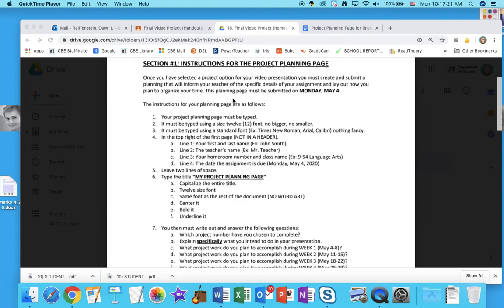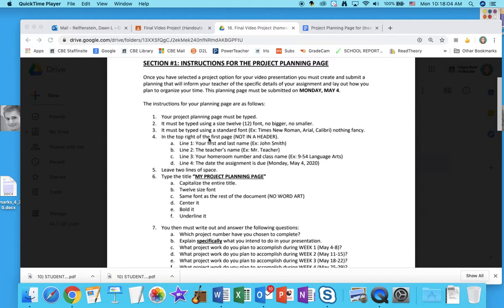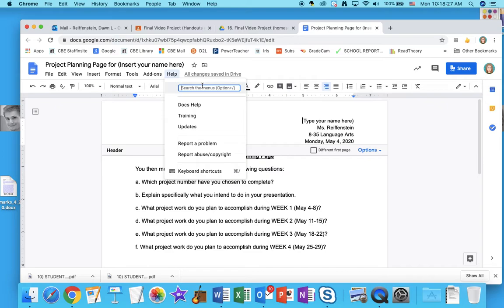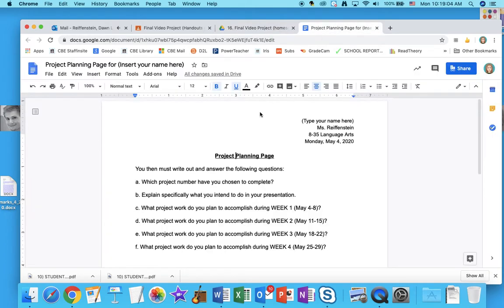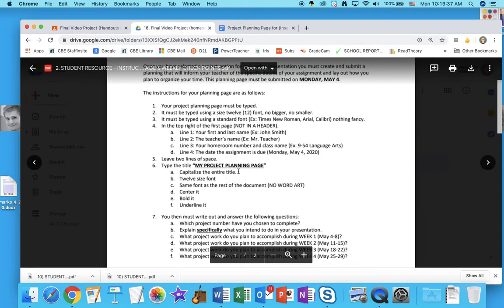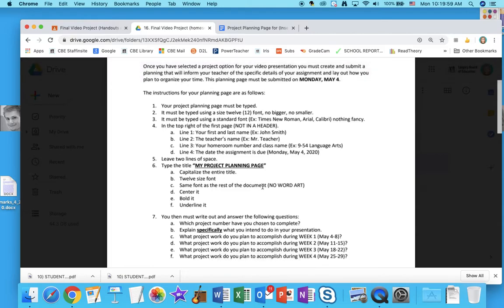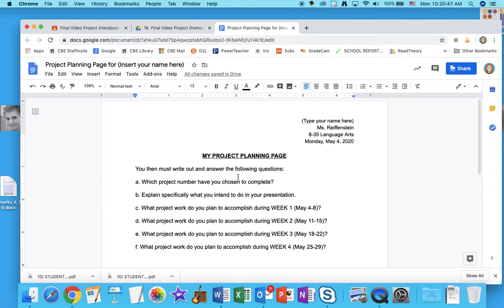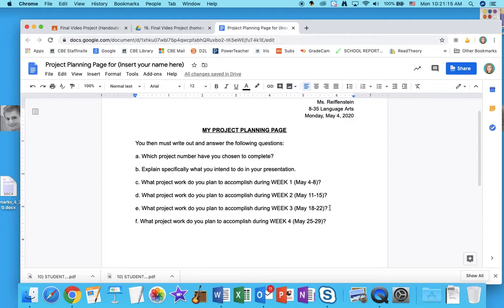Google Docs tutorial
A quick tutorial on how to use Google Docs to type up your Video Editing Project Proposal.